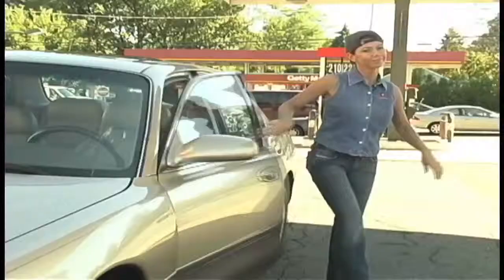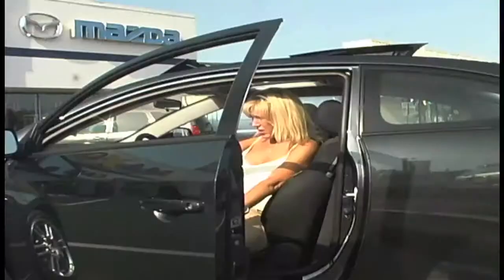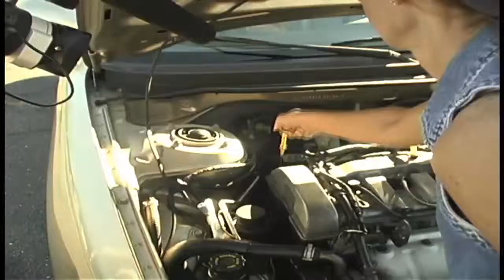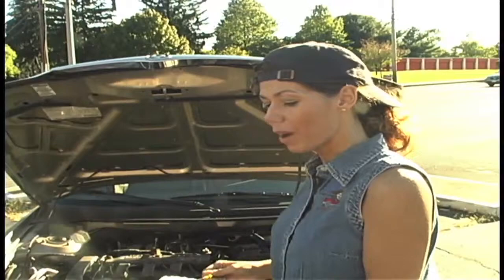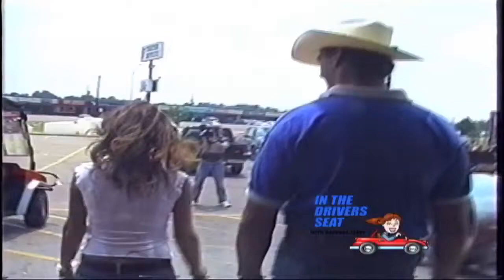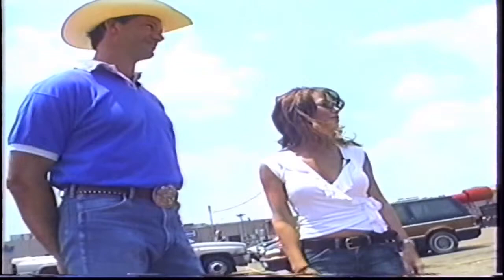In The Driver's Seat TV Pilot.mov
In The Driver's Seat caters to women and their cars. Produced and Directed by Anthony Geathers, edited by Jason Rose, cameras: Anthony Geathers, Ed Ramos and Jason Rose. Host Barbara Terry